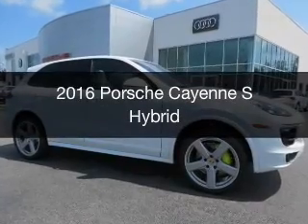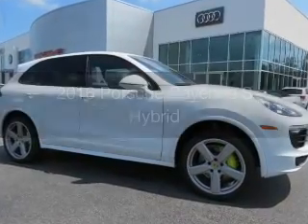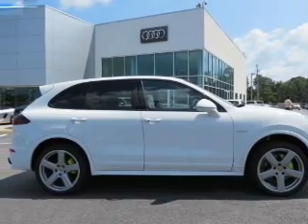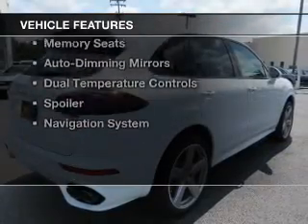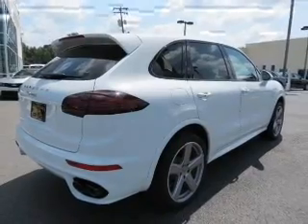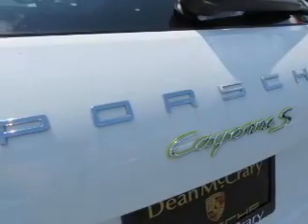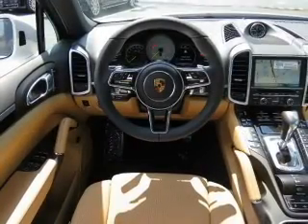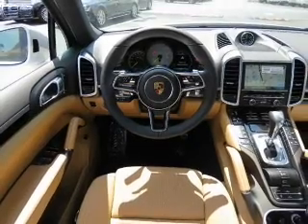2016 Porsche Cayenne - Mobile AL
Year: 2016
Make: Porsche
Model: Cayenne
Trim: S Hybrid
Engine: 3.0 L, 6 cylinder
Transmission:
Color: White
Mileage: -1
Address:
1525 Beltline Hwy